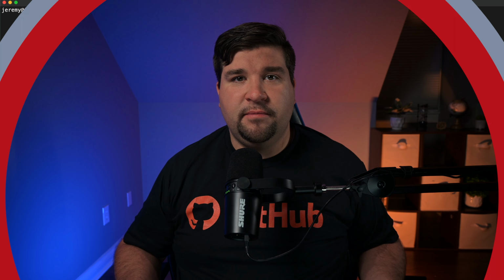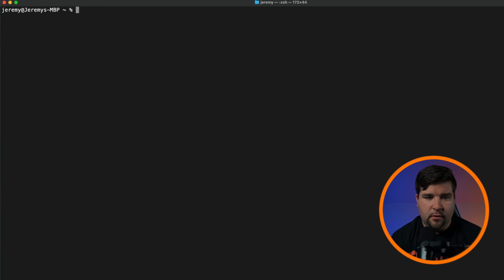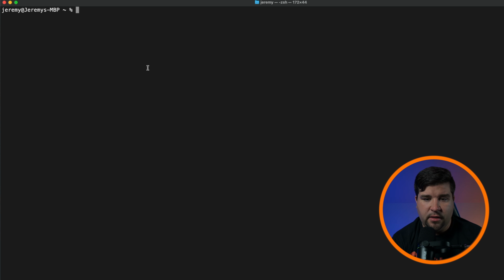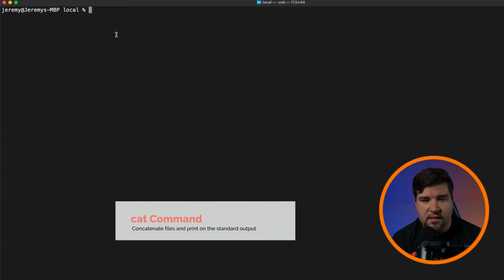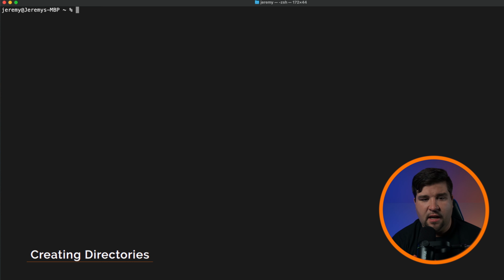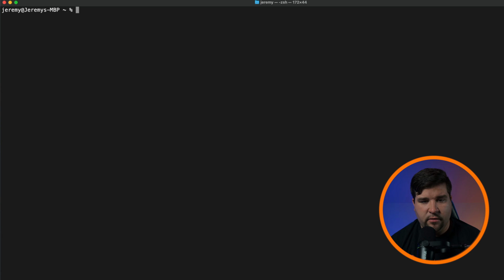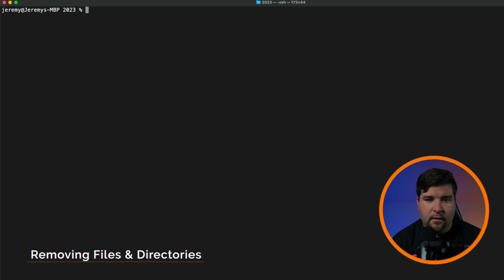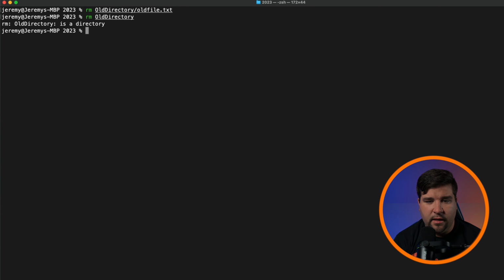Every Developer MUST know these Terminal Commands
Unlock the power of your terminal with 5 Basic Terminal Commands Every Developer Should Know. This video offers a practical guide on essential terminal commands, paving the way for smoother and more efficient coding experiences.

⏱ TIMESTAMPS:
00:00 - Intro
00:22 - List Files & Directories
01:31 - Changing Directories
02:36 - Read File Contents
03:36 - Creating Directories
05:18 - Removing Files & Directories